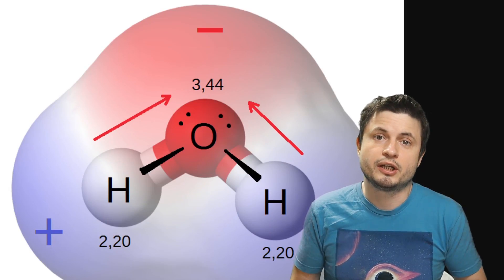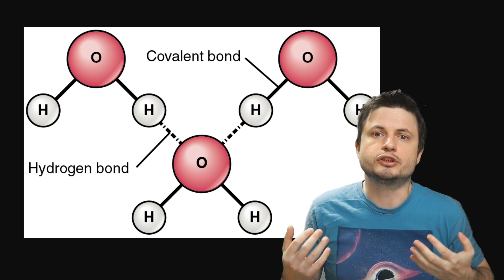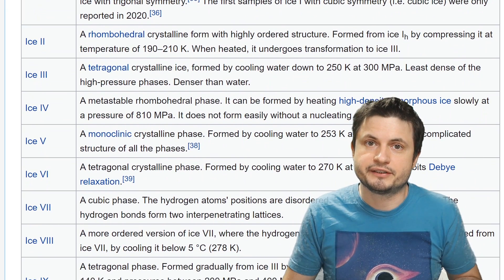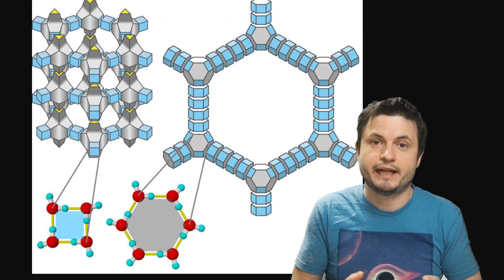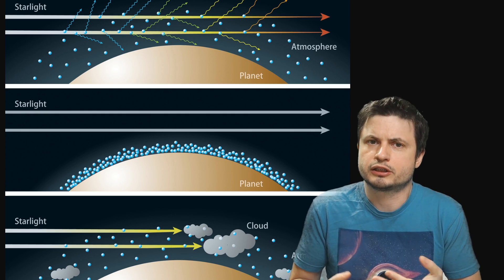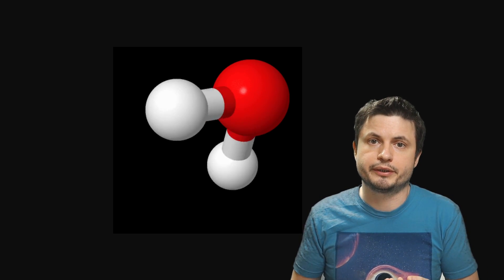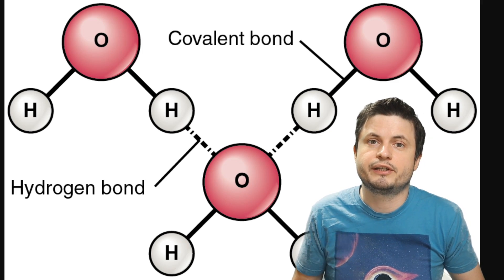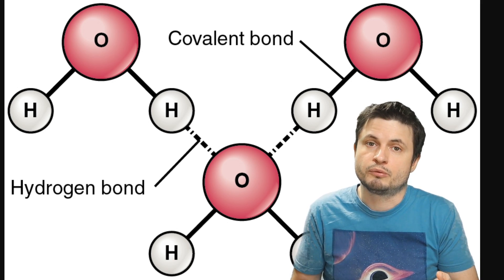Surprising Discovery That Liquid Water Seems to Have Two States!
Hello and welcome! My name is Anton and in this video, we will talk about a new discovery that suggests liquid water has another state we didn't know about before.

1GFiTKxWyEjAjZv4vsNtWTUmL53HgXBuvu

Specifically, great thanks to the following members:

Morrison Waud
Vlad Manshin
Mark Teranishi
TheHuntress
Ralph Spataro
Albert B. Cannon
Lilith Dawn
Greg Lambros
adam lee
Gabriel Seiffert
Henry Spadoni
J Carter
Jer
Silver surfer
Konrad Kummli
Nick Dolgy
UnexpectedBooks.com
Mario Rahmani
George Williams
Shinne
Jakub Glos
Johann Goergen
Jake Salo
LS Greger
Lyndon Riley
Lauren Smith
Michael Tiganila
Russell Sears
Vinod sethi
Dave Blair
Robert Wyssbrod
Randal Masutani
Michael Mitsuda
Assaf Dar Sagol
Liam Moss
Timothy Welter MD
Barnard Rabenold
Gordon Cooper
Tracy Burgess
Douglas Burns
Jayjay Volz
Anataine Deva
Kai Raphahn
Sander Stols
Bodo GraÃŸmann
Daniel Charles Smith
Daniel G.
Eugene Sandulenko
gary steelman
Max McNally
Michael Koebel
Sergio Ruelas
Steven Aiello
Victor Julian Castillo
xyndicate
Honey Suzanne Lyons
Olegas Budnik
Dale Andrew Darling
Niji
Peter Hamrak
Matthew Lazear
Alexander Afanasyev
Anton Newman
Anton Reed